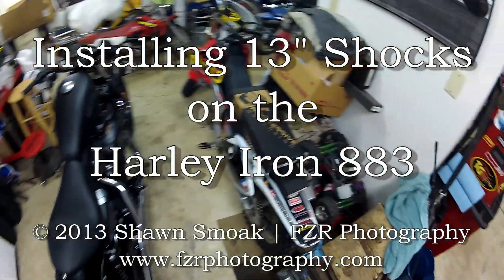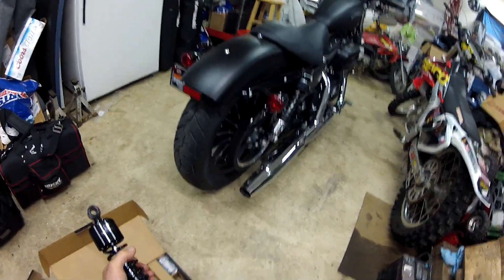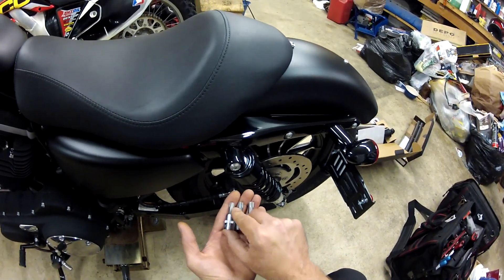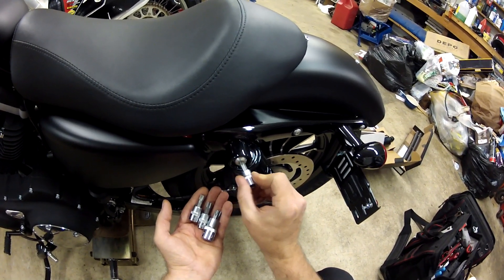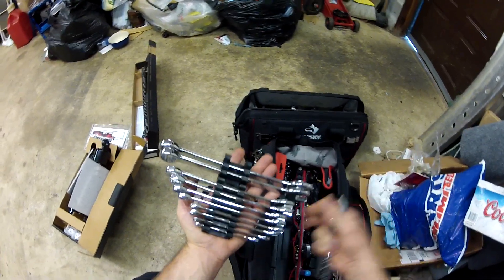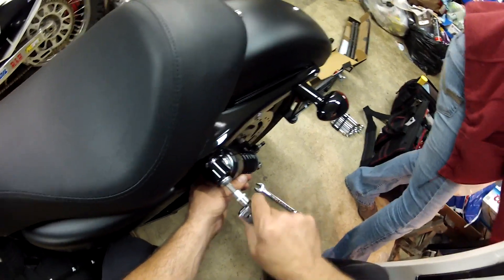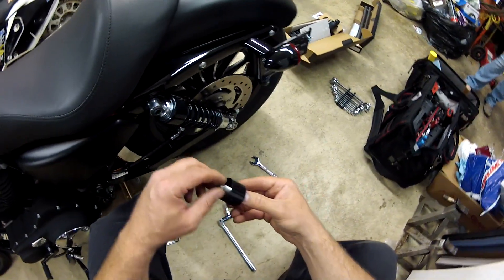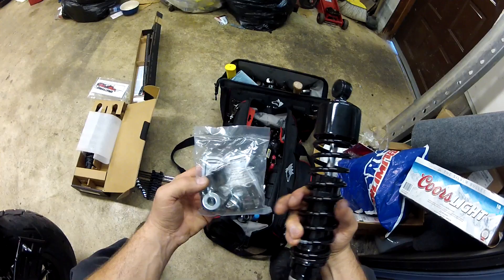Installing 13 inch Shocks! - Harley Iron 883 | ShopTalk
Installing 13" Progressive Suspension 412 Shocks on the Iron 883...